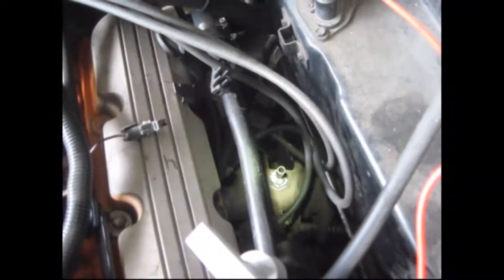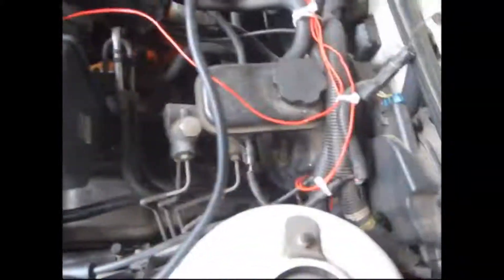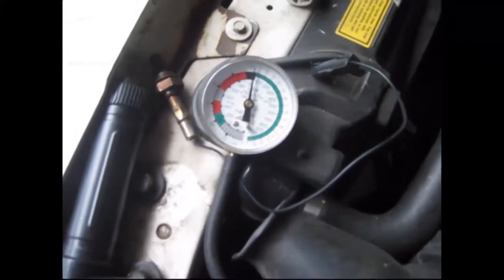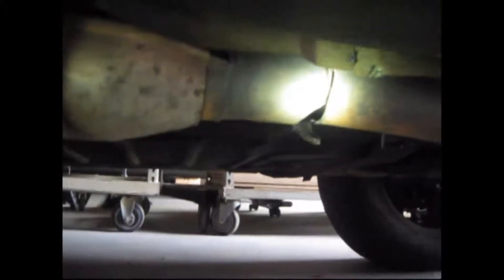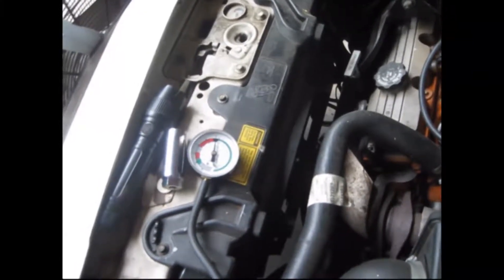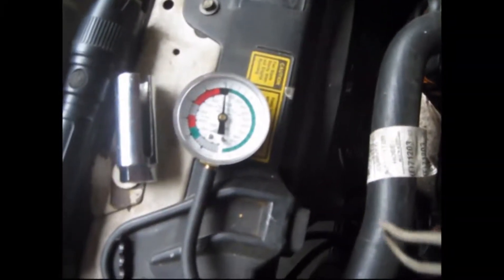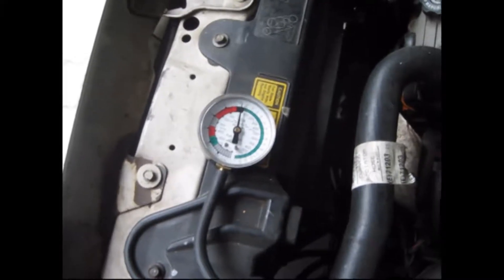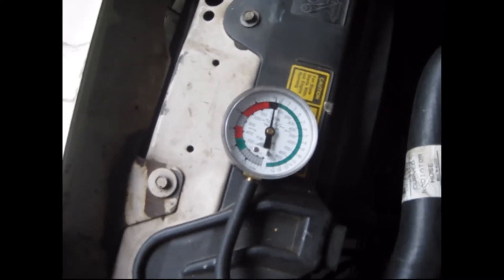Engine Back Pressure Test (Test Failed)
1989 cutlass ciera engine back pressure vacuum test.
At engine idle you should be less then 1 PSI.
At a Steady 3,000 you should be less then 2 PSI.
Snapping your throttle does not give you any information.
Check your owners manual for exact PSI.